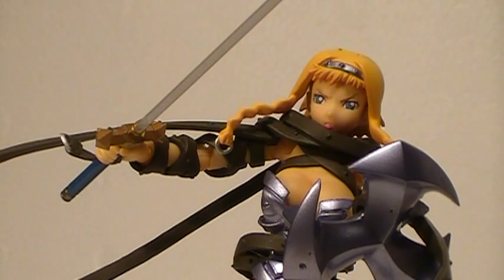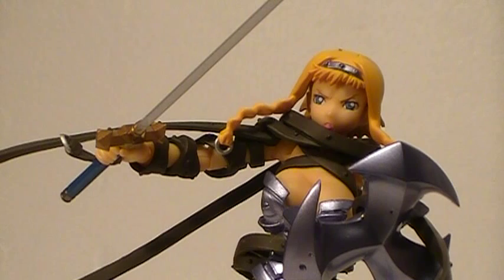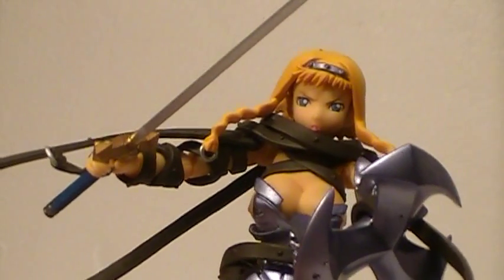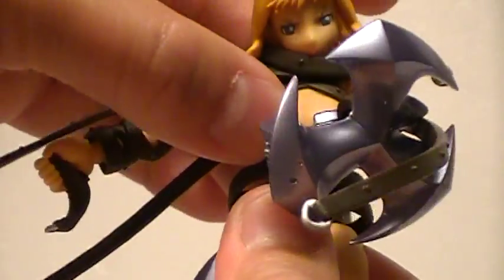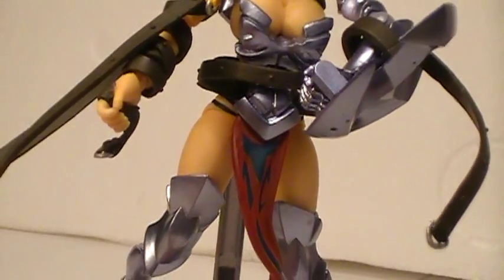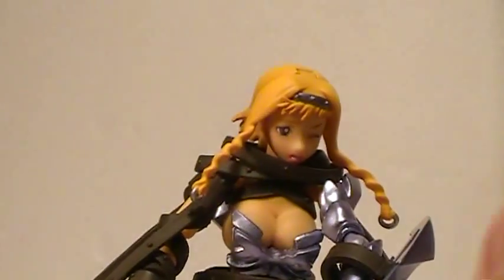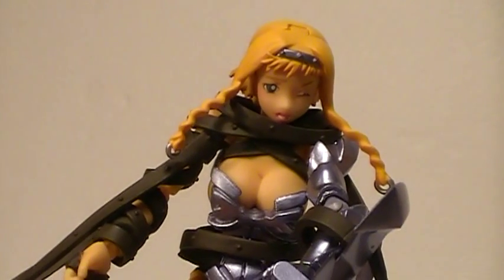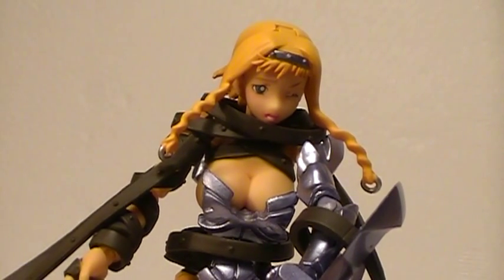Revoltech Queen's Blade "Leina" figure review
She is a bodacious babe, but is she really worth the $35 price of admission?

Watch this review of Revoltech Queen's Blade Leina and decide for yourself...